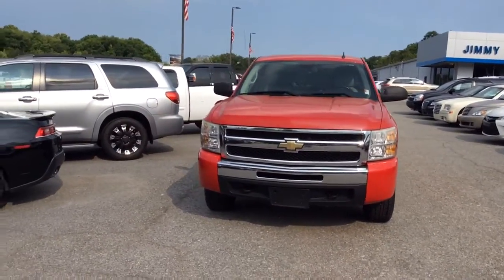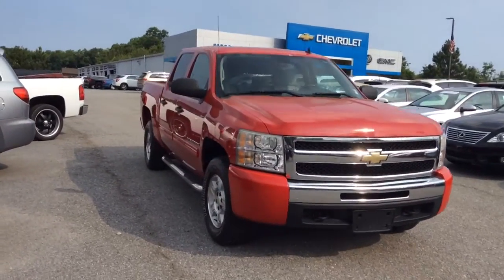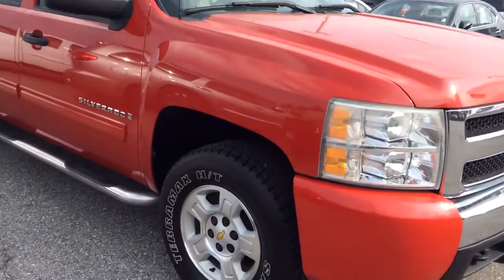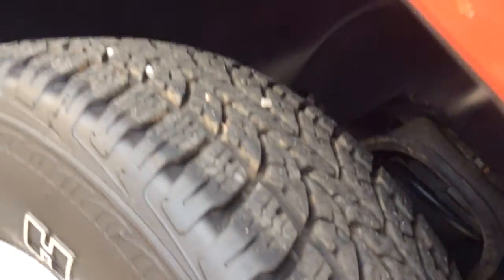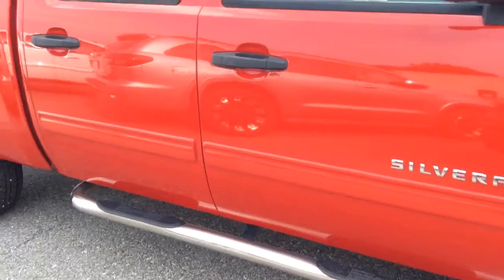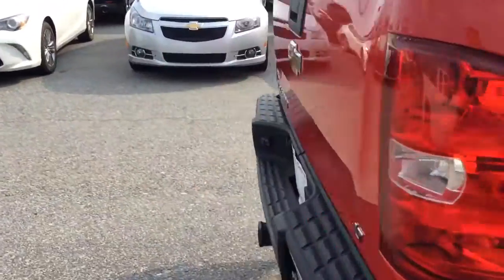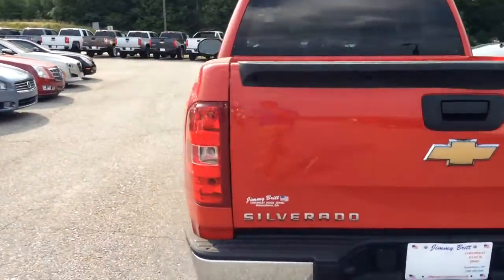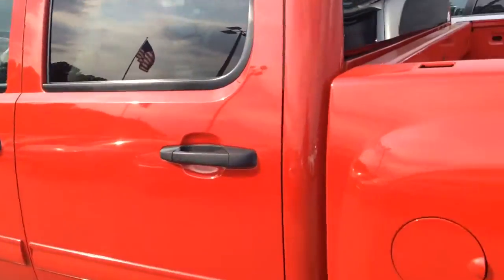HERE YOU GO TODD